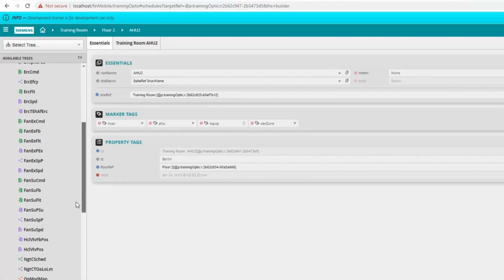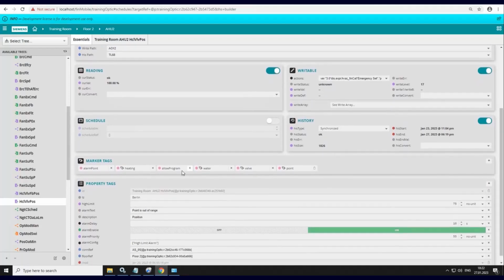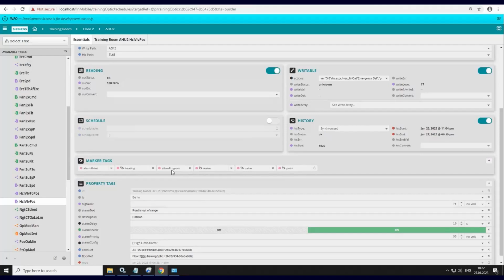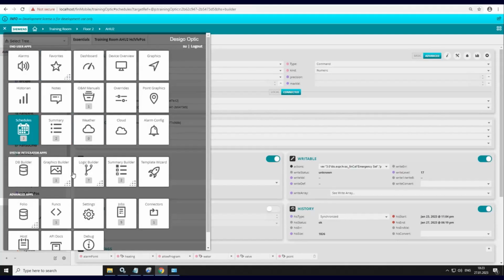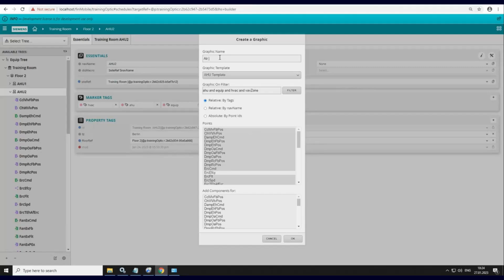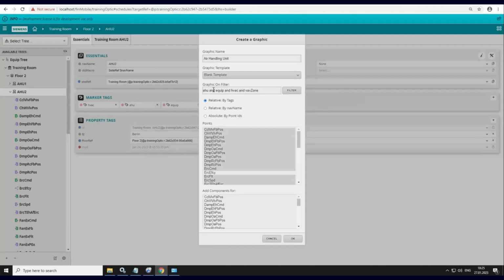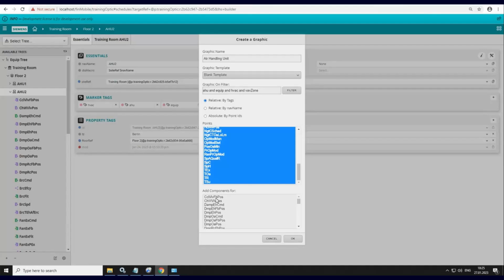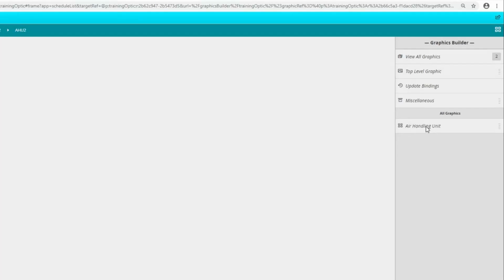17. Desigo Optic – Setting up a new graphic in Graphic Builder@Siemens